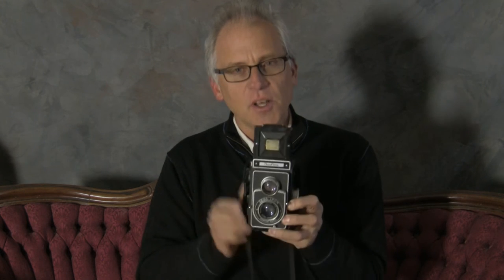WAJDA PHOTO - Gear Talk: Ikoflex II TLR Camera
WAJDA PHOTO - Bright screen in German built camera with Zeiss lens!

To support me as a patron with a contribution - Many Thanks!